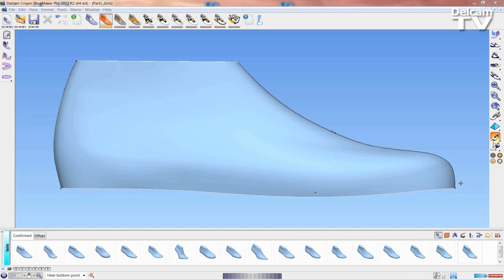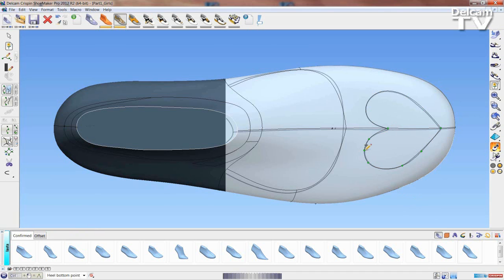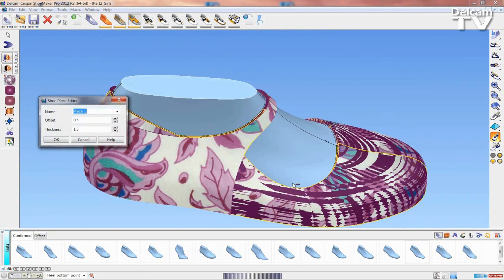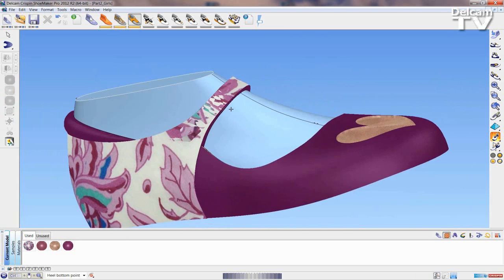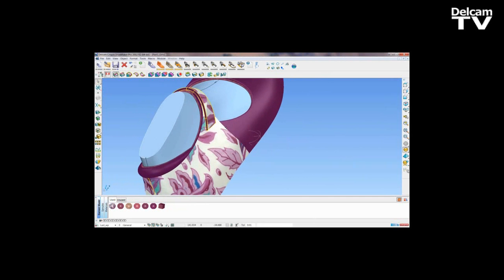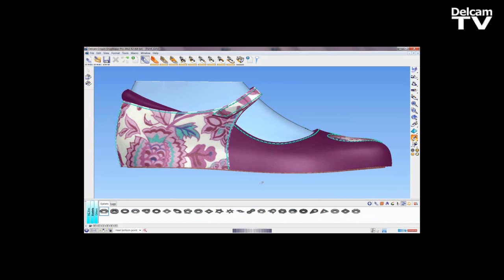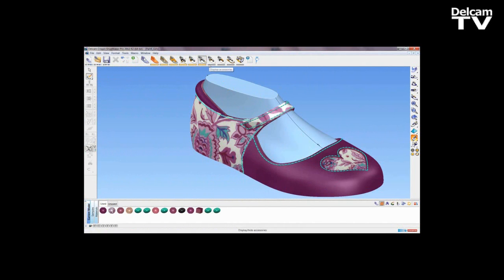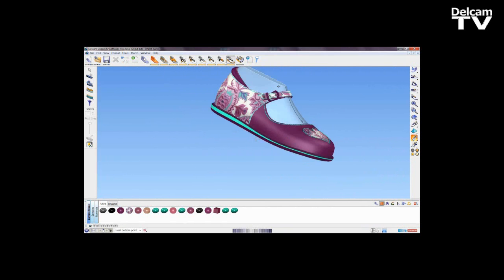Kids Shoe Design